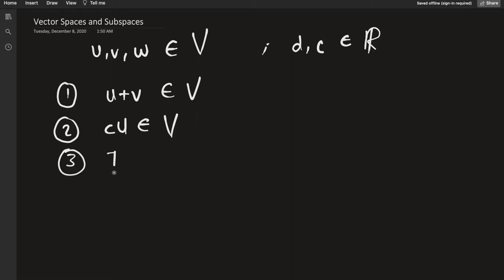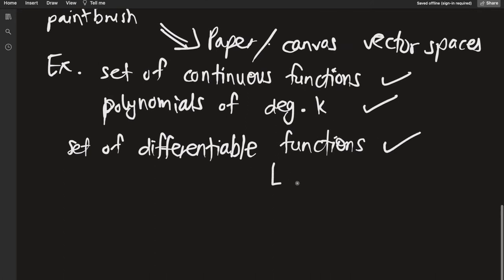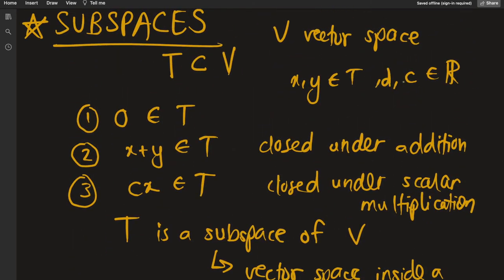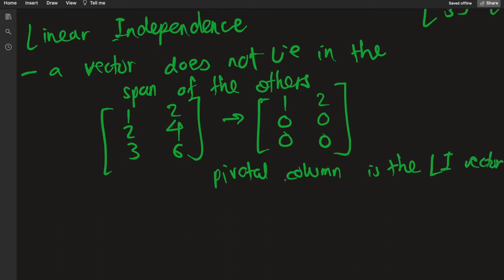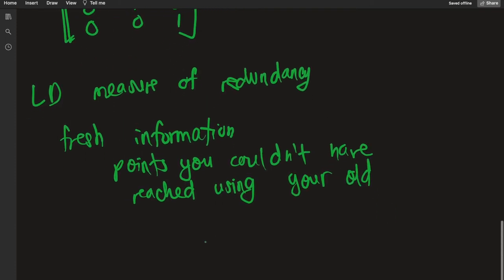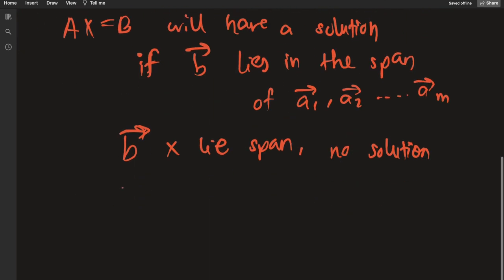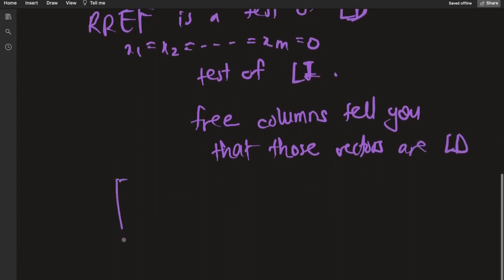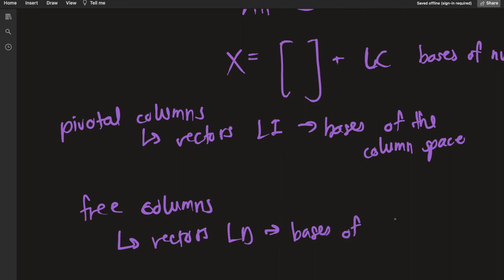Vector Spaces, Span and Linear Independence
In this video, I talk about the abstract concepts in linear algebra such as vector spaces, subspaces, linear dependence and independence, span, column space, null space and rank.

Intro: (00:00)
Vector Spaces and Subspaces: (01:18)
Linear Dependence and Independence: (15:51)
Column Space: (15:51)
Null Space: (34:58)
Outro: (48:26)